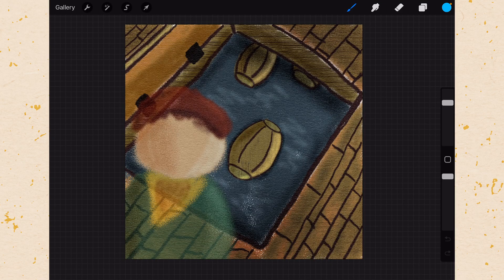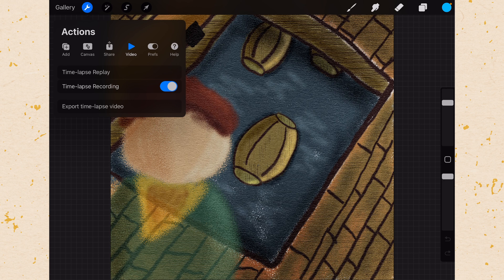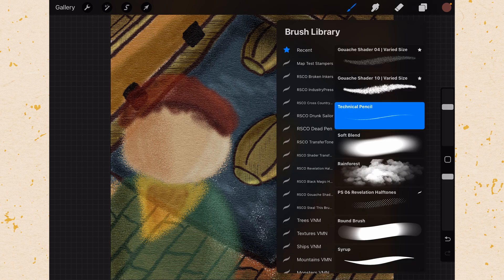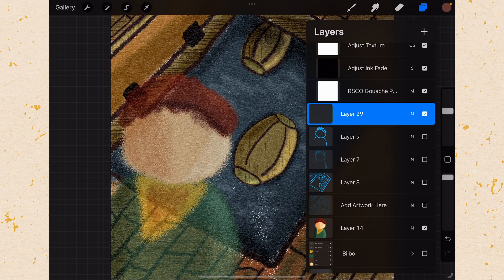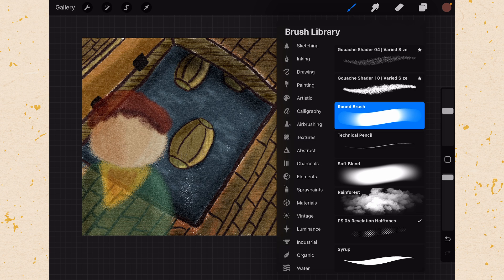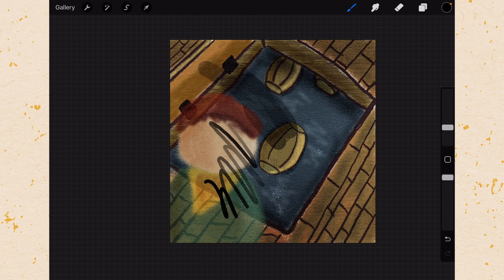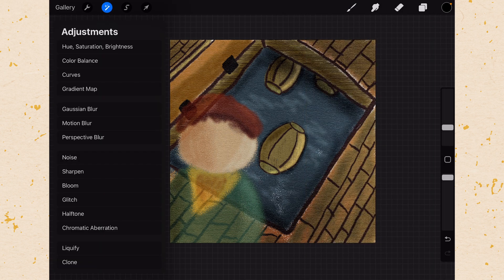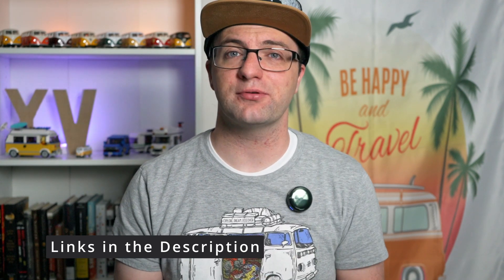Procreate in 5 Minutes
Want to learn about Procreate in 5 minutes? This is the video for you! We will cover what Procreate is, how it is set up, and the tools that are available.

Newest Course:
Affinity Designer Isometric Art: